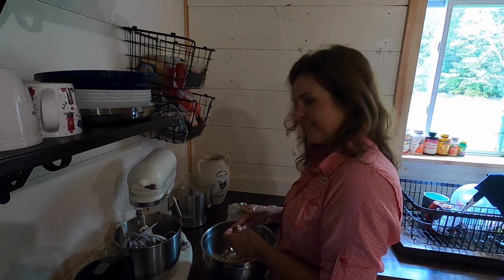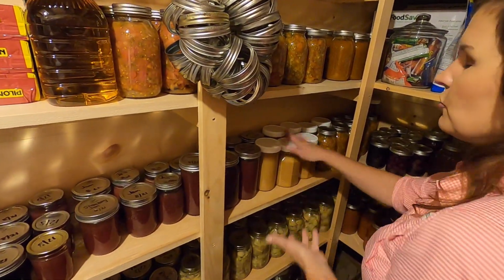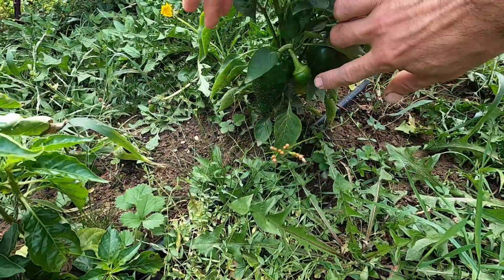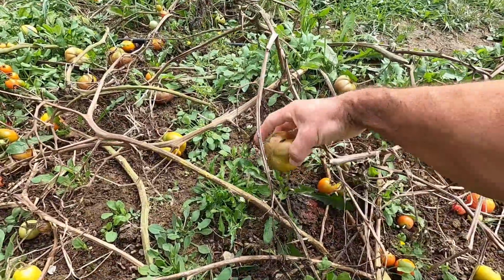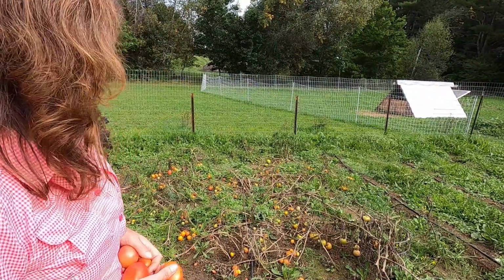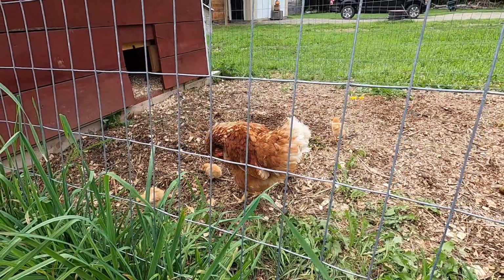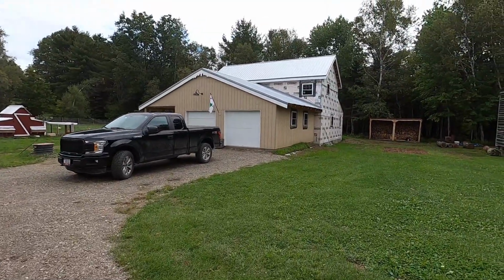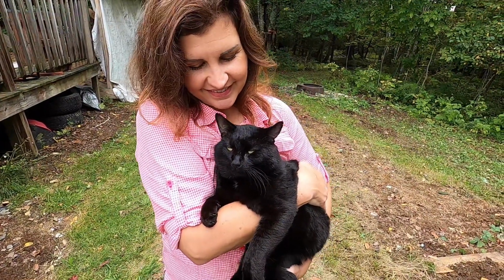We're BACK!! was it worth the wait? September updates.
Where have you been?... Well, we have been busy and getting things done around the homestead. Here is a quick look around at what we have done through August and September 2021.